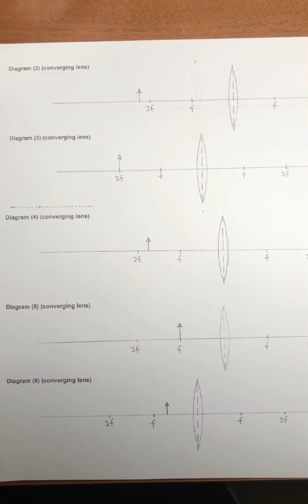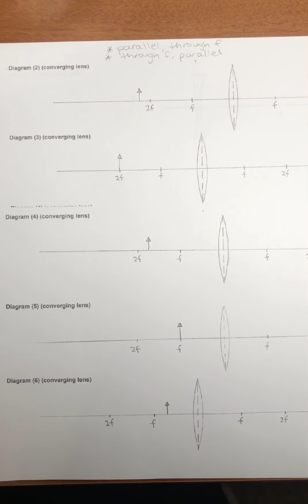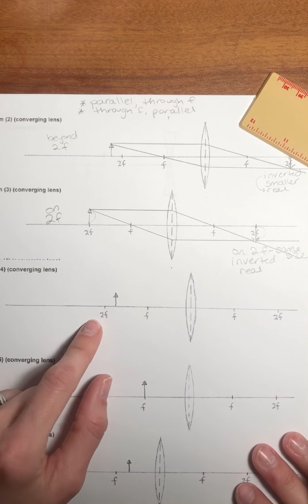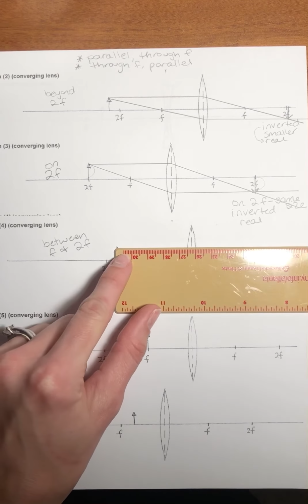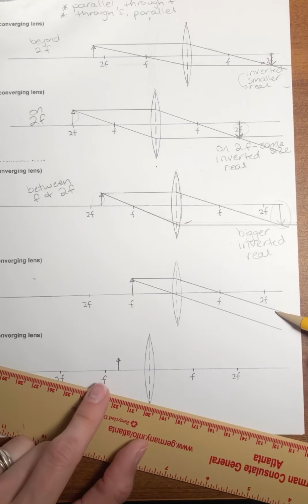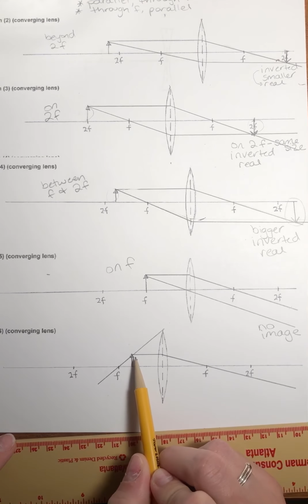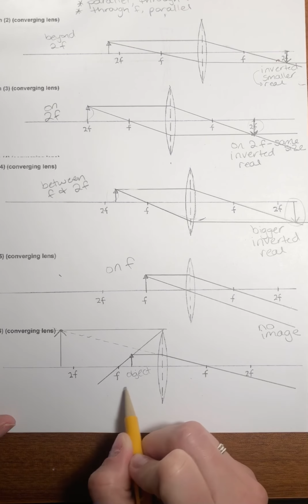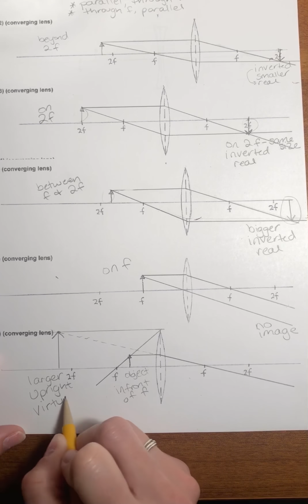Drawing lens ray diagrams